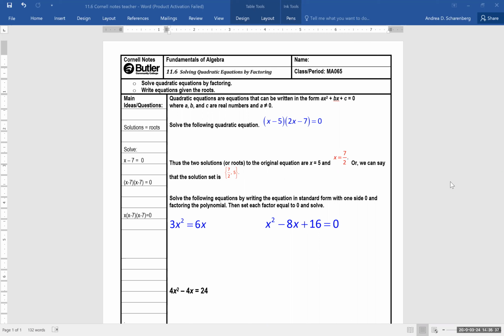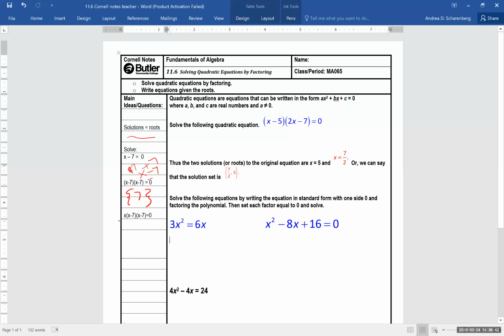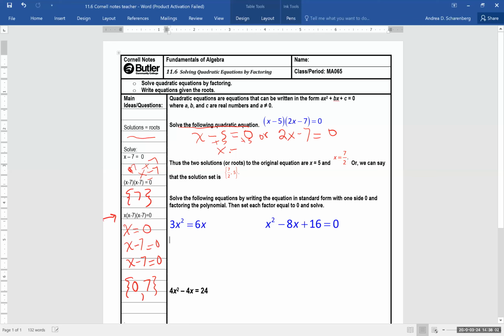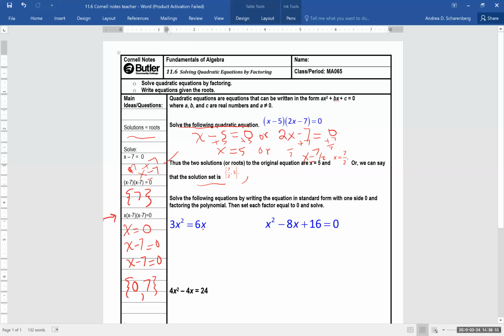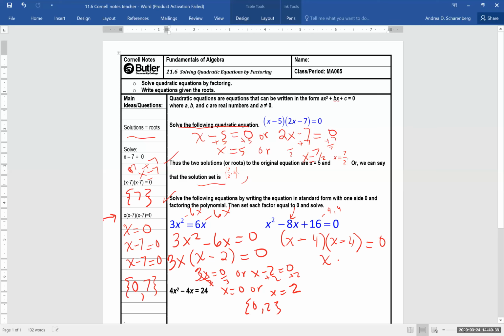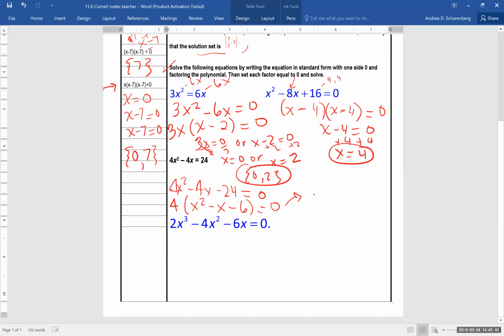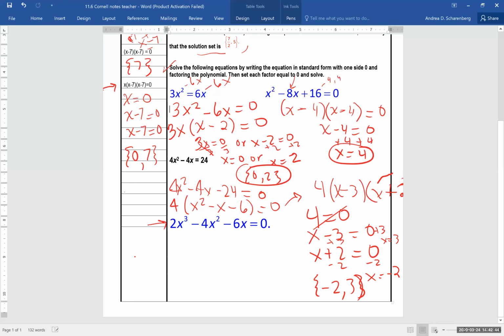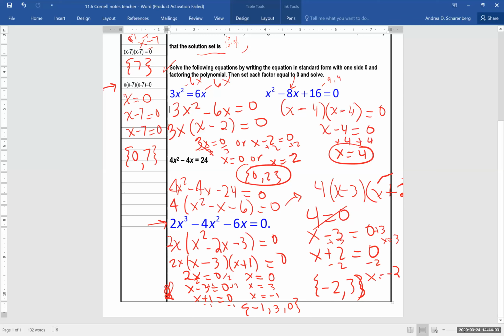11.6 Solving Quadratic Equations by Factoring